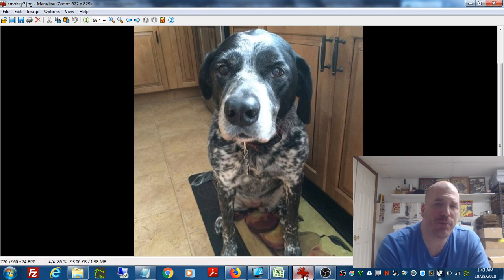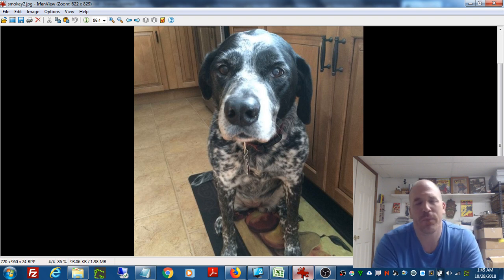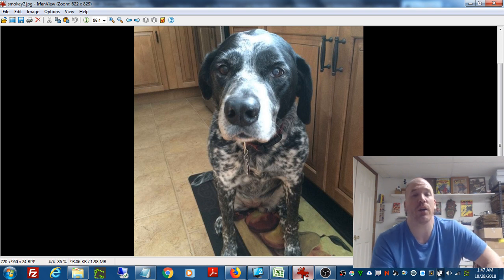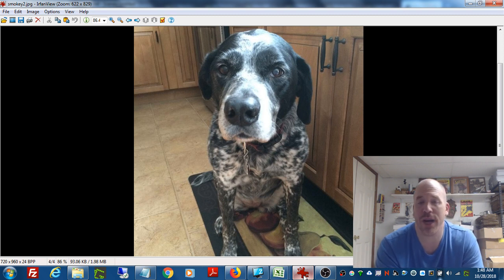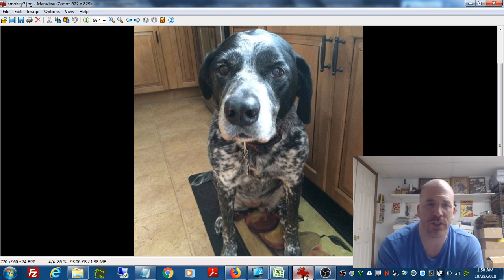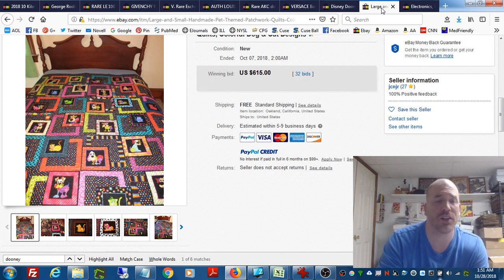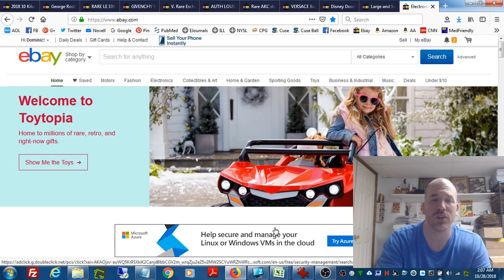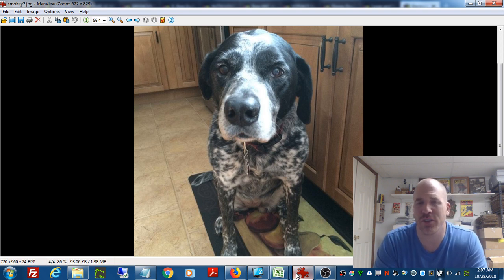10 Dog Items to Resell for CRAZY PROFITS! Dedicated to Smokey.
In this video, dedicated to my dog, Smokey, I go over 10 dog related items that have sold on Ebay for over $600! Check it out for ideas on dog related items that you can see for more or less.

POLYMAILERS:

100 Metronic 24x24 Poly Mailers
100 iMBAPrice 10x13 Poly Mailers

TAPE (INVISIBLE)

TAPE (PACKING)